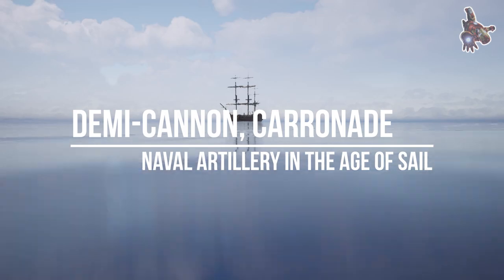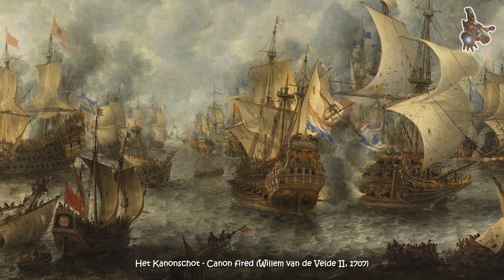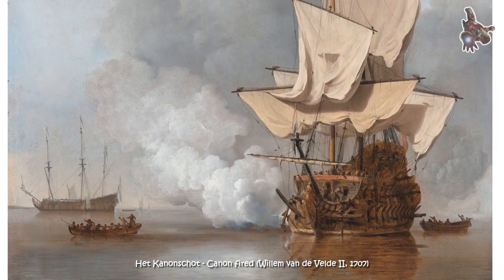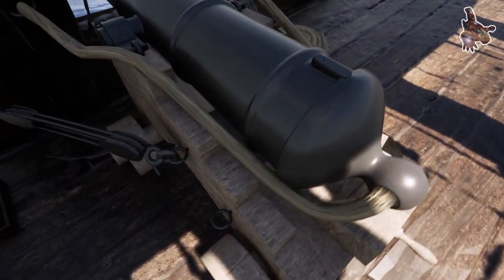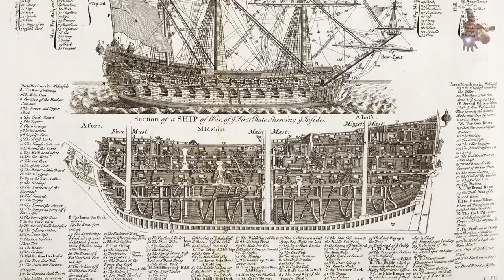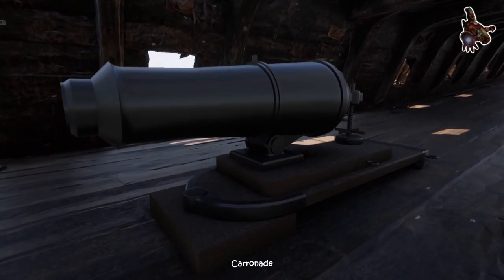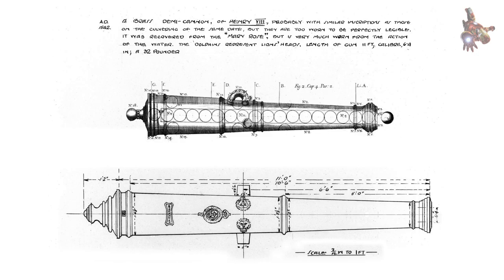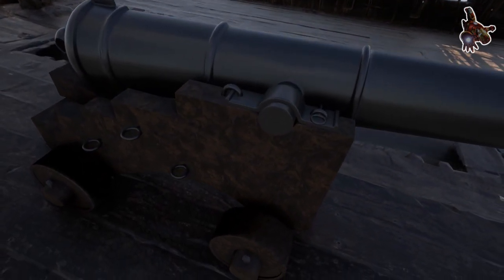The Demi-cannon, Carronade - Naval artillery in the Age of Sail * SUPER ScaleModeling HEROES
If you want to download the Naval artillery plans, become a sponsor of this channel. Access to download all the plans of this channel is open in the COMMUNITY tab for sponsors.

3:14 - Demi-cannon
5:47 - Carronade
5:00 - Naval Tactics in the Age of Sail

The demi-cannon was a medium-sized cannon, similar to but slightly larger than a culverin and smaller than a regular 42 lb cannon, developed in the early seventeenth century. A full cannon fired a 42-pound shot, but these were discontinued in the eighteenth century as they were seen as too unwieldy. The lower tiers of eighteenth century English warships were usually equipped with demi-cannons.

A carronade is a short, smoothbore, cast-iron cannon which was used by the Royal Navy. It was first produced by the Carron Company, an ironworks in Falkirk, Scotland, and was used from the mid-18th century to the mid-19th century. Its main function was to serve as a powerful, short-range, anti-ship and anti-crew weapon.